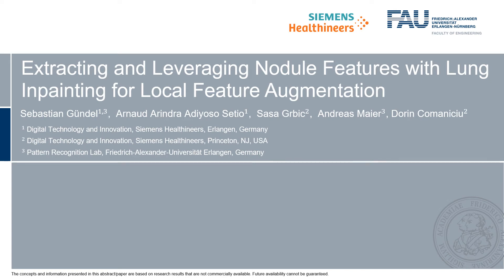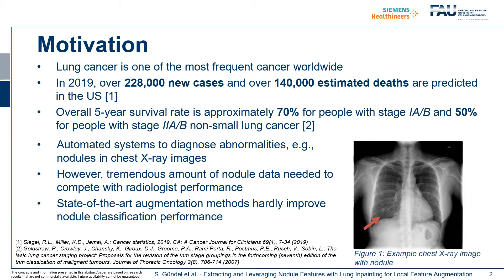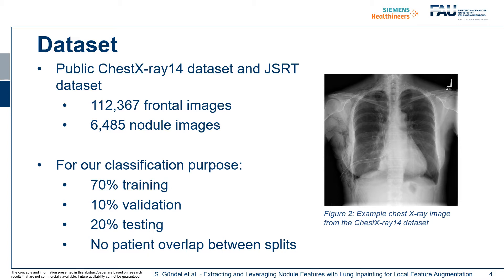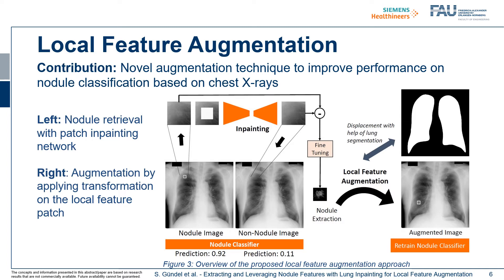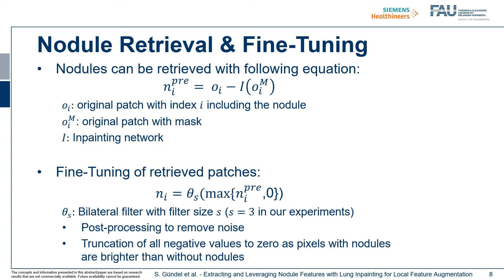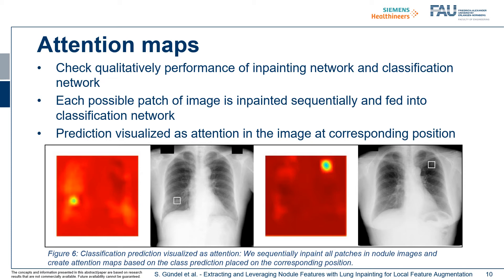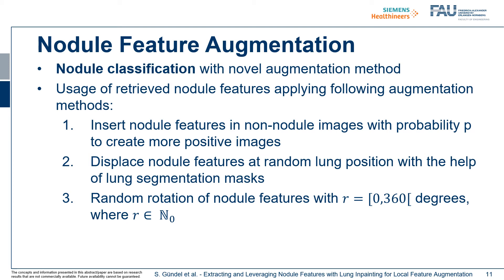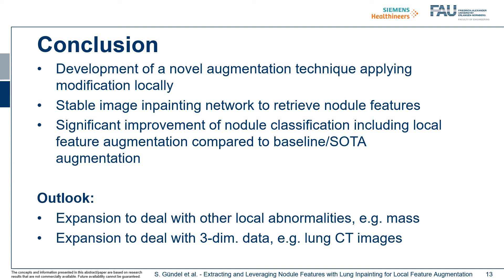Extracting and Leveraging Nodule Features with Lung Inpainting for Local Feature Augmentation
Chest X-ray (CXR) is the most common examination for fast detection of pulmonary abnormalities. Recently, automated algorithms have been developed to classify multiple diseases and abnormalities in CXR scans. However, because of the limited availability of scans containing nodules and the subtle properties of nodules in CXRs, state-ofthe-art methods do not perform well on nodule classification. To create additional data for the training process, standard augmentation techniques are applied. However, the variance introduced by these methods are limited as the images are typically modified globally. In this paper [1], we propose a method for local feature augmentation by extracting local nodule features using a generative inpainting network. The network is applied to generate realistic, healthy tissue and structures in patches containing nodules. The nodules are entirely removed in the inpainted representation. The extraction of the nodule features is processed by subtraction of the inpainted patch from the nodule patch. With arbitrary displacement of the extracted nodules in the lung area across different CXR scans and further local modifications during training, we significantly increase the nodule classification performance and outperform state-of-the-art augmentation methods.

References:
Gündel S., Setio A.A.A., Grbic S., Maier A., Comaniciu D. (2021) Abstract: Extracting and Leveraging Nodule Features with Lung Inpainting for Local Feature Augmentation. In: Palm C., Deserno T.M., Handels H., Maier A., Maier-Hein K., Tolxdorff T. (eds) Bildverarbeitung für die Medizin 2021. Informatik aktuell. Springer Vieweg, Wiesbaden.